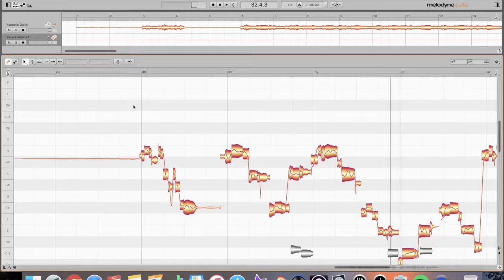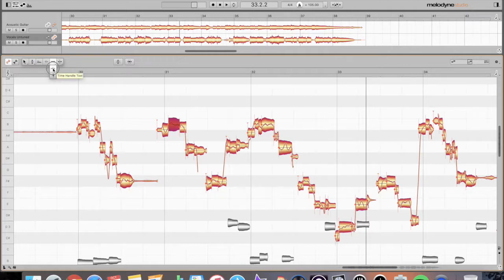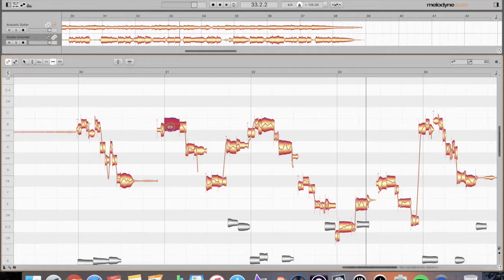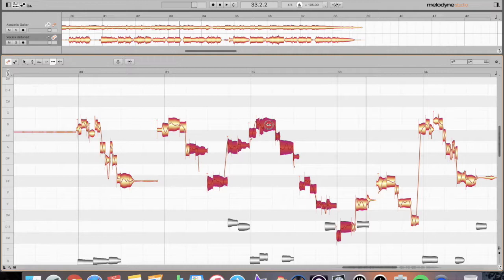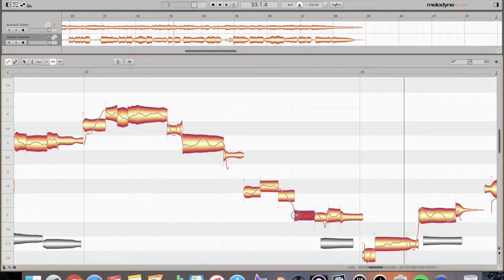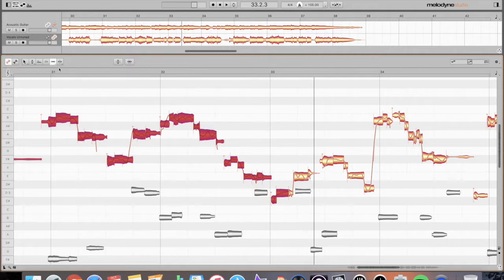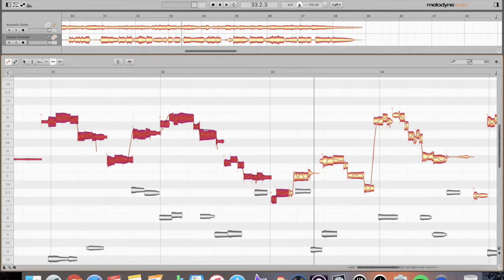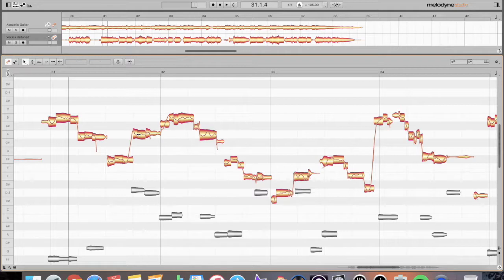How To Use Melodyne Studio | Timing Vocals and Instruments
🎶 The most comprehensive vocal production training—at no cost.
Everything I use to make pro vocals, yours FREE.

In this installment of my Melodyne Studio tutorials, I show you how to use Melodyne to do basic timing to a vocal track.

Timing, in my opinion, should be avoided as much as possible because it is this feature in Melodyne 4 that can impart the most unnatural sounds into your audio.

However, having Melodyne does have very powerful timing features that when used responsibly can be a huge life saver.

I hope that this video will help you understand your way around Melodyne, and know that every session will be different and pose different kinds of problems.

For my complete tuning tutorial please go to ...

And for a more in depth view of the other timing tools go check out Celemony's video at ...